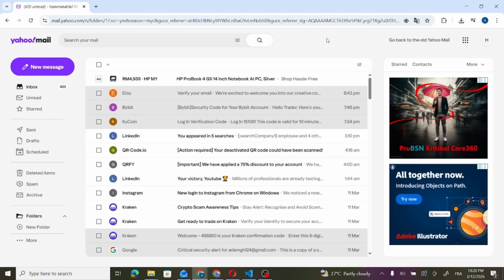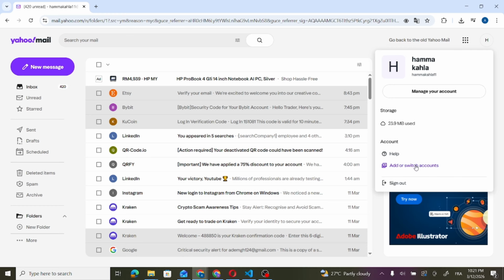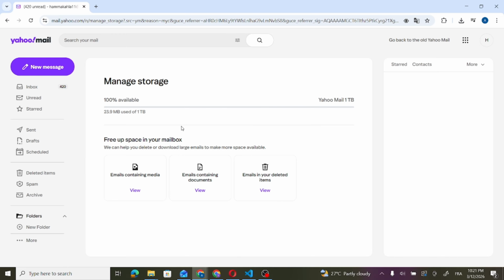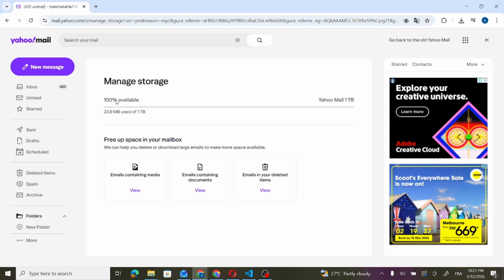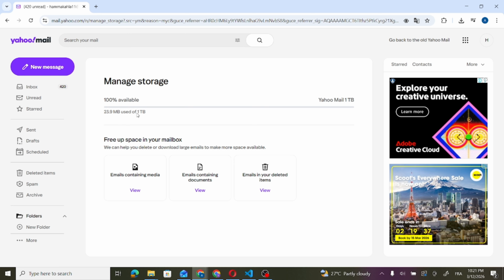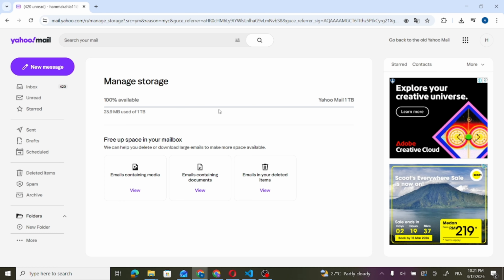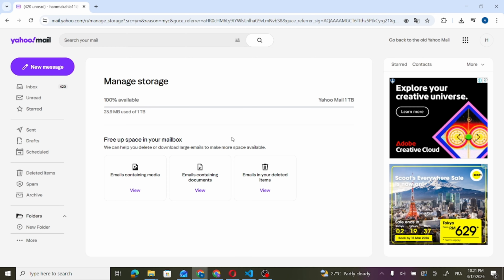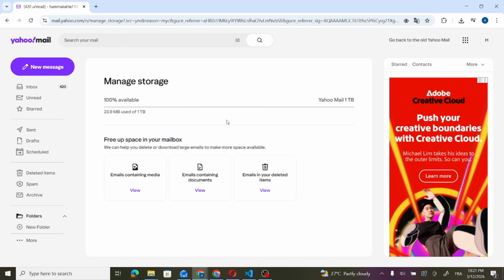How to Show Storage Capacity in Yahoo Mail on Computer 2026 (Quick & Easy)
"Hey there, in this tutorial, I’ll show you step by step how to check and show your storage capacity in Yahoo Mail on a computer.